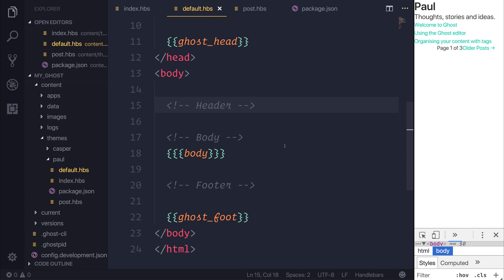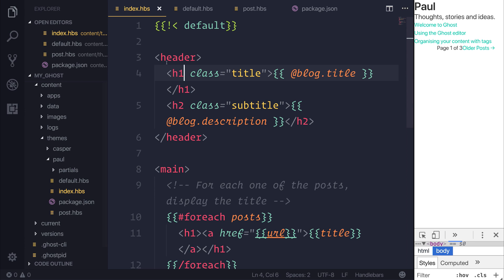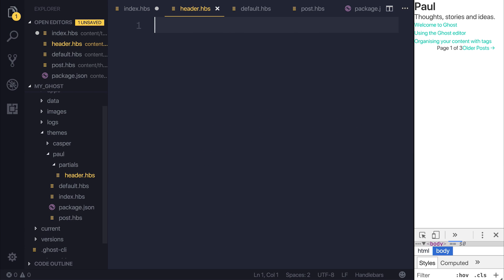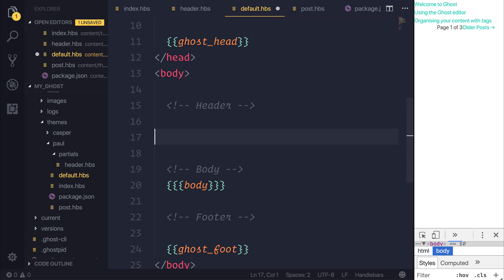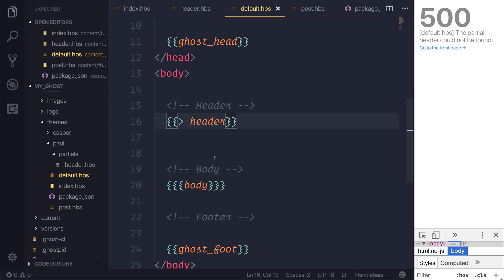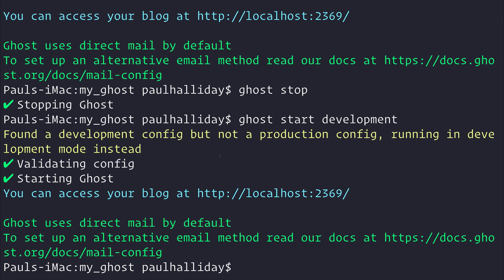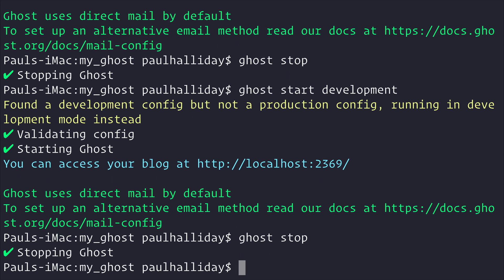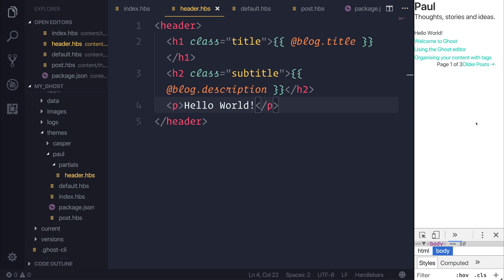How to Create Ghost Themes: #17 Creating Partials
We can now look at creating partials which will allow us to make re-usable components.